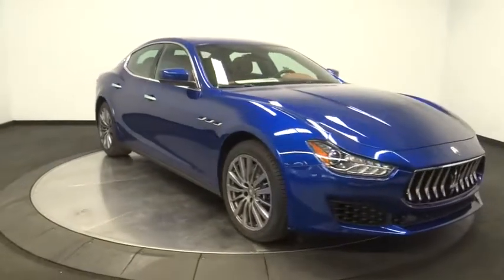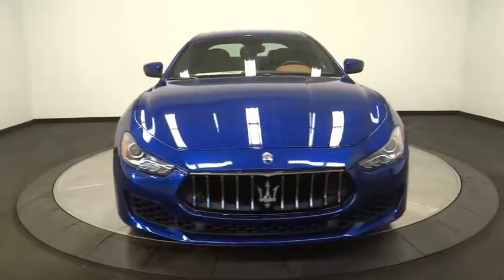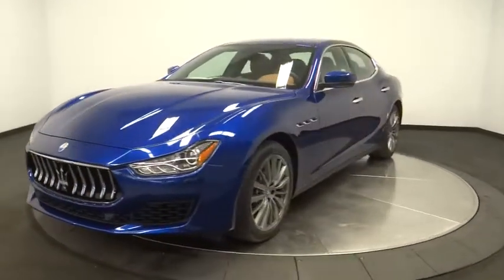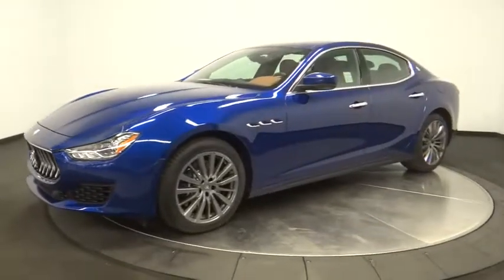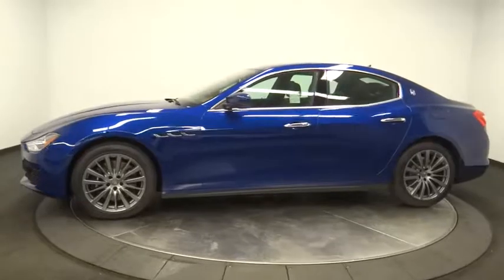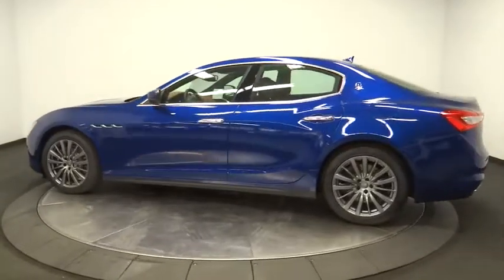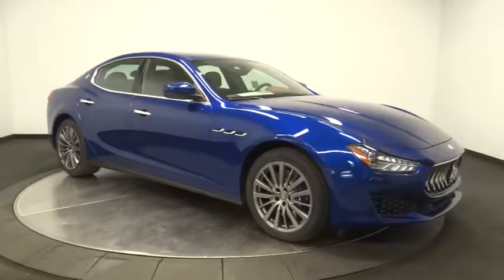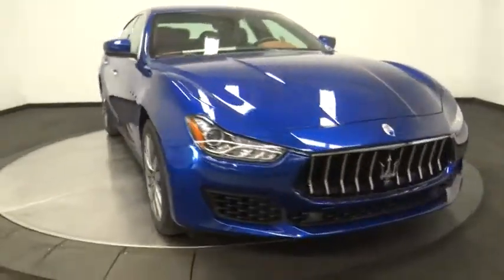2018 Maserati Ghibli Ontario, Riverside, Inland Empire, Los Angeles, CA, Used 18M043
New 2018 Maserati Ghibli available at Maserati of Ontario in Ontario, California. Servicing the Riverside, Inland Empire, and Los Angeles, CA area.
2018 Maserati Ghibli S Q4 - Stock#: 18M043 - VIN#: ZAM57YTA5J1293115

Maserati of Ontario
1201 Auto Center Dr